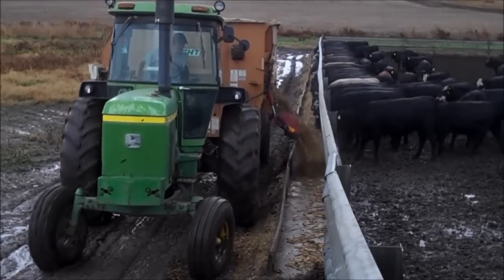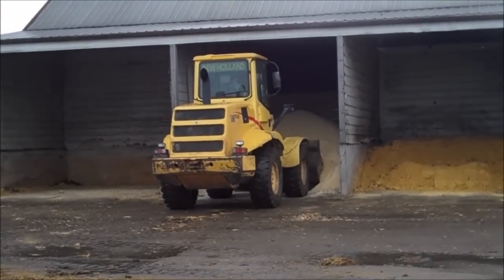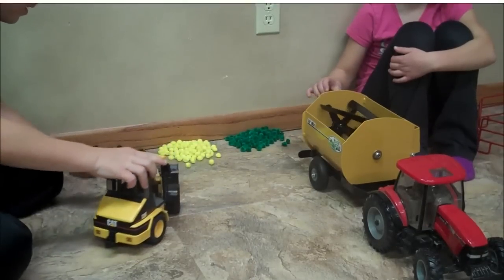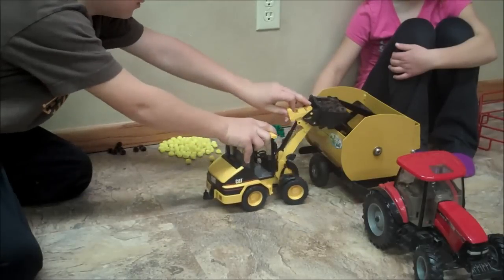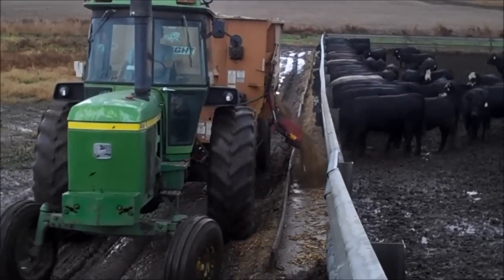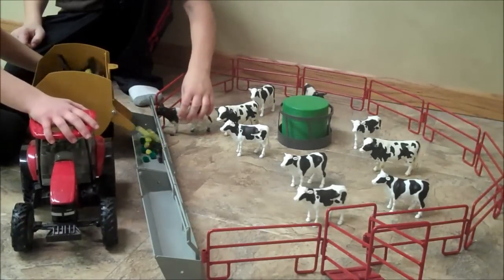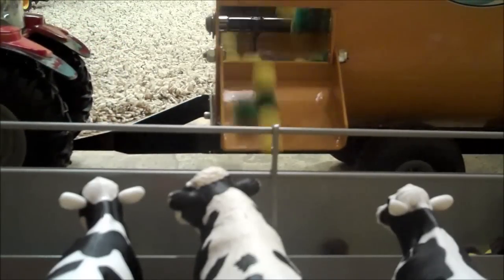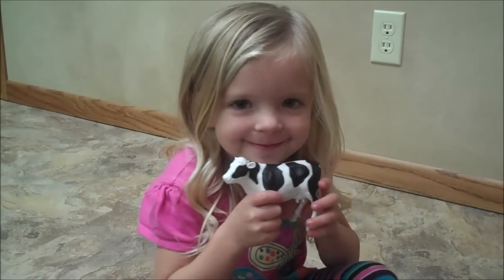Toy Mixer Feeder Wagon, feeding cattle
Our toy feeder wagon works like the real thing!

It's made of quality steel, for years of play.  MADE IN USA.

for pricing and more info.